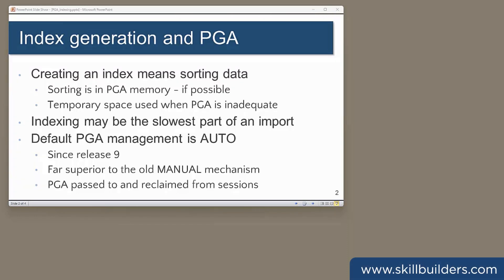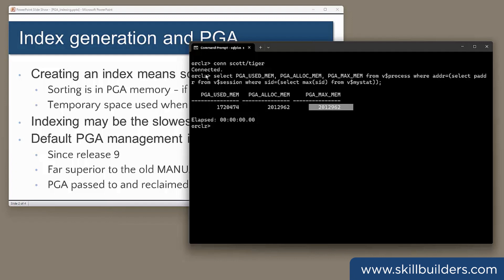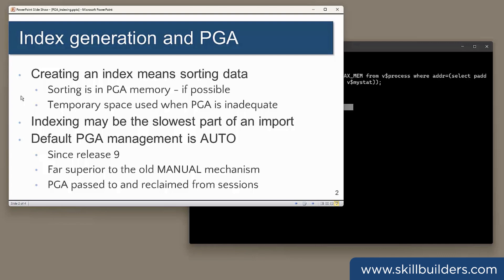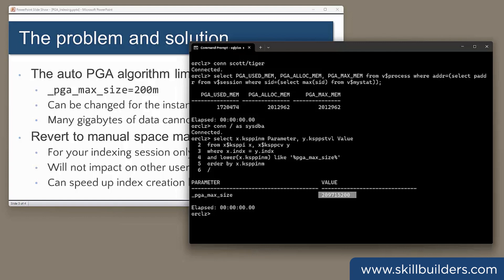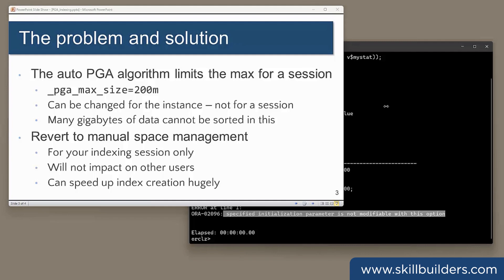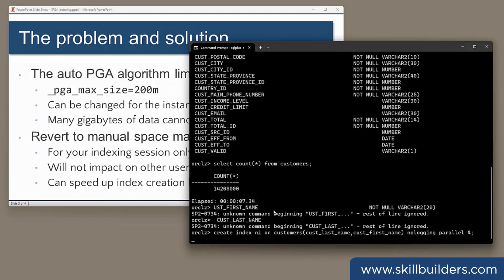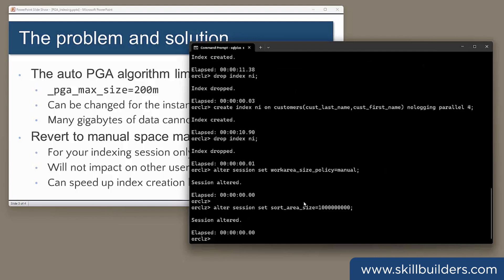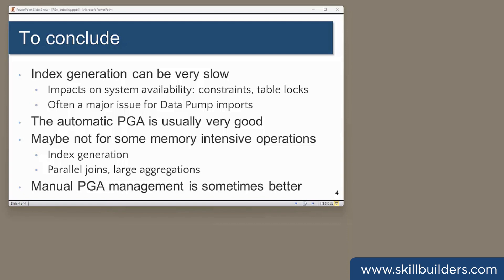Tuning Oracle PGA for Indexing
Dramatically decrease index creation times! Increase Data Pump performance when index creation is too slow!  In this 9-minute tutorial Oracle Certified Master DBA teaches you how to tune the PGA to decrease index creation time - by half in John’s demonstration!

Presenter: John Watson, SkillBuilders Certified Master Oracle DBA

Contents of this video:
00:00 - Understanding Index Generation and the PGA
02:42 - The Problem with Automatic PGA Management: _pga_max_size
04:14 - The Solution: Manual PGA Management for the Session
06:51 - The Solution Demonstration: Enable Manual PGA Management
08:19 - Summary to Tuning Oracle PGA for Indexing

Attend instructor-led online class with this instructor, Oracle Certified Master John Watson of SkillBuilders!

About Skillbuilders:
SkillBuilders, 25 years of success stories for Oracle Database Administration, APEX Development, APEX Hosting on AWS and Training.